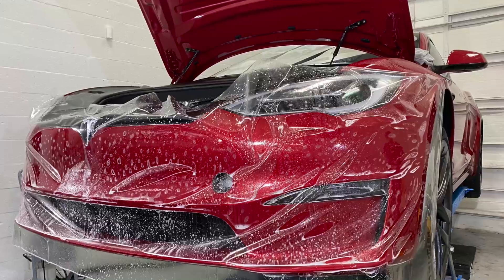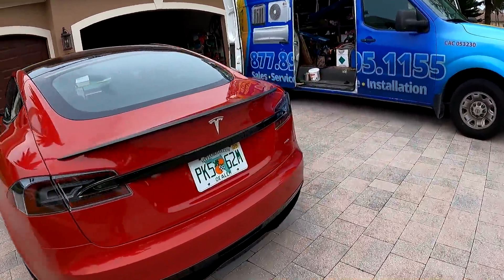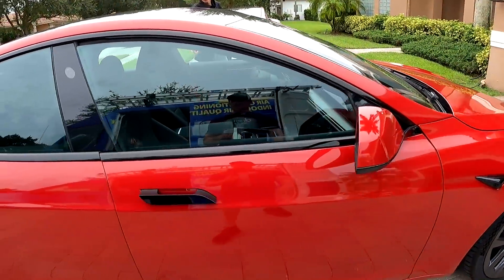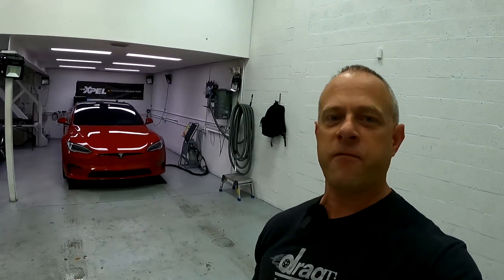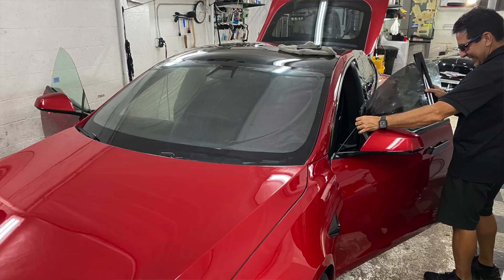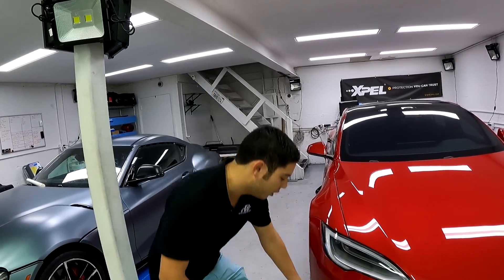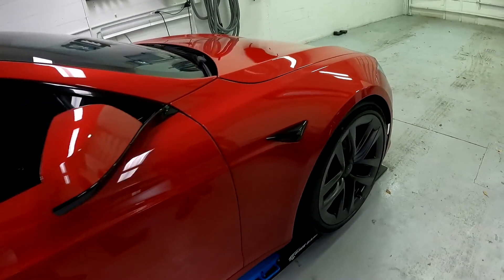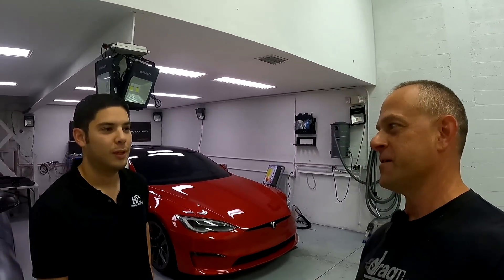0-60 in 1.99 on the STREET * Tesla Plaid Delivery, Clear Bra PPF & Street Performance Testing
I take delivery of the new Tesla Model S Plaid, bring the car to Hughes Detailing for the XPEL paint protection treatment and run some performance tests on a street surface.